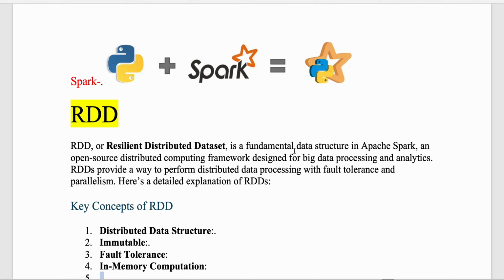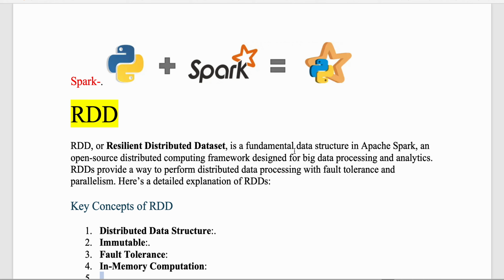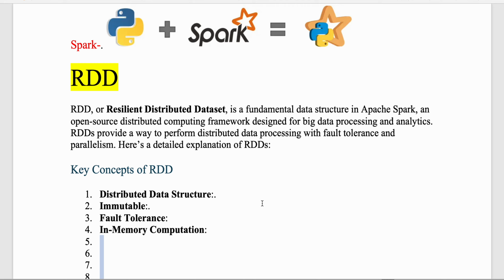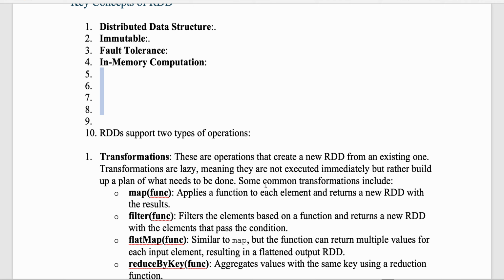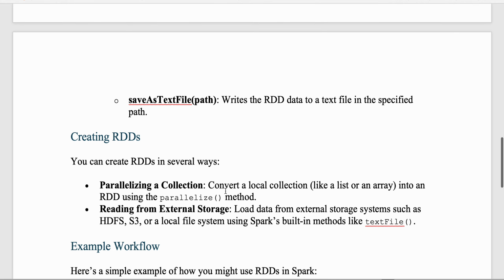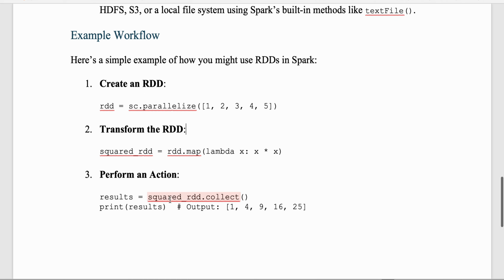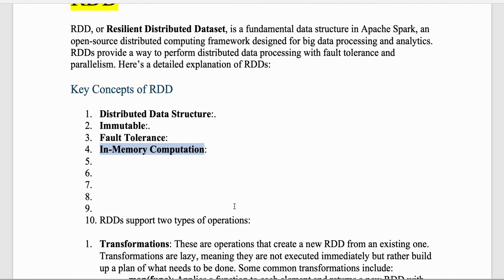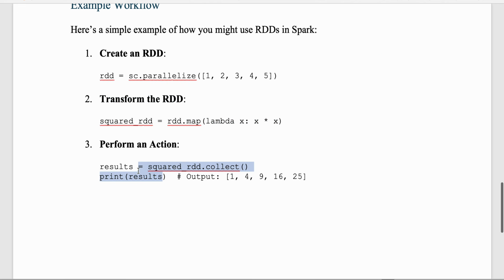RDD in pyspark with transformation and action